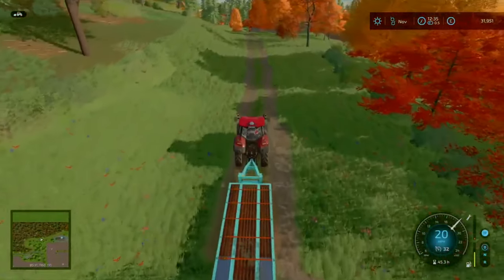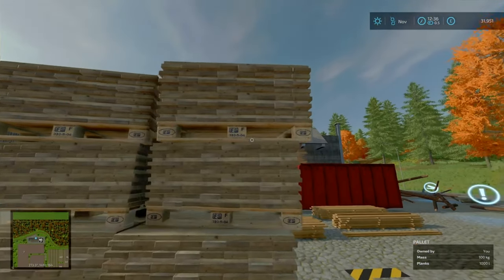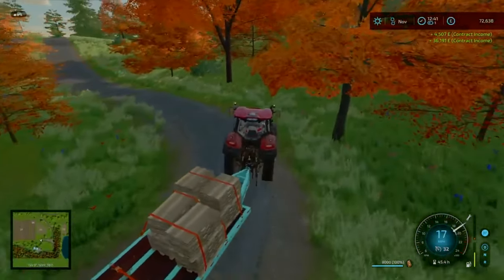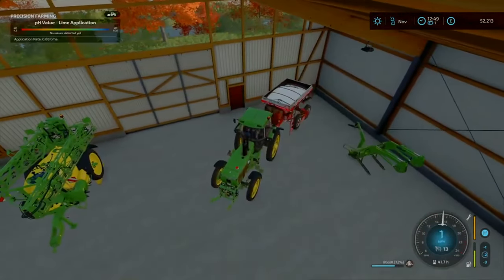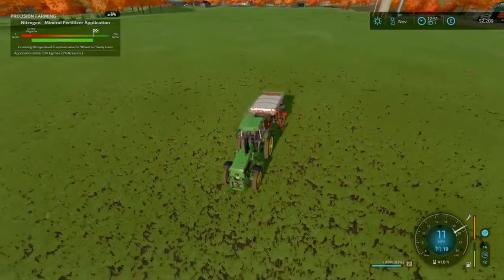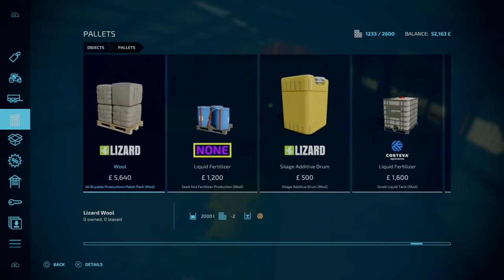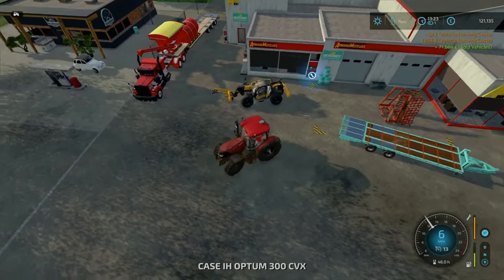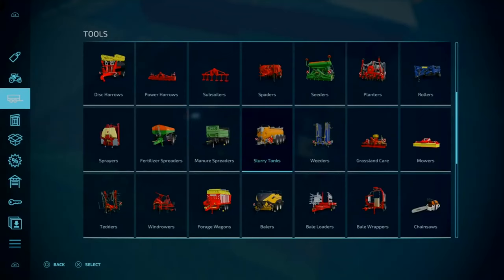WE'VE GOT PLANKS! | Adelshoven | Realism Farming | Episode 8 | Farming Simulator 22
WE'VE GOT PLANKS! | Adelshoven | Realism Farming | Episode 8 | Farming Simulator 22.  Welcome to Adelshoven, this time we are in the process of making some serious cash from our first production chain but should we sell or make some furniture?